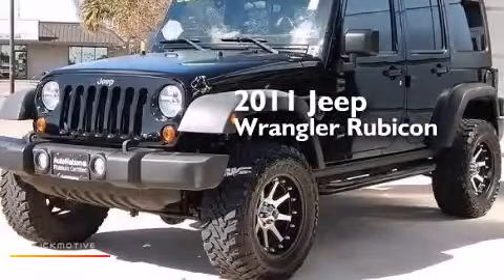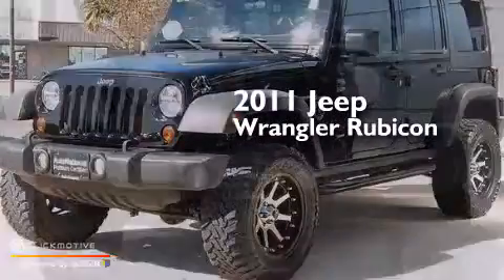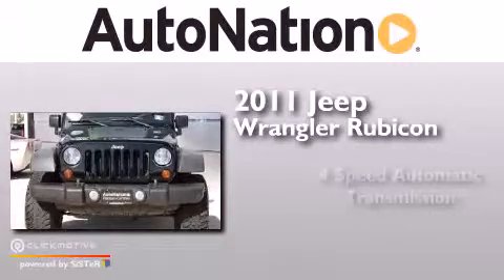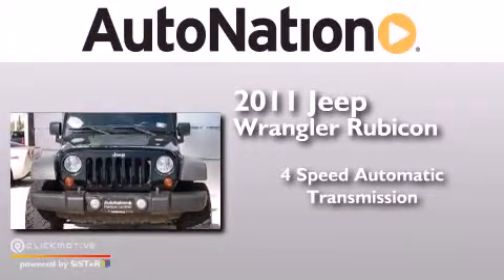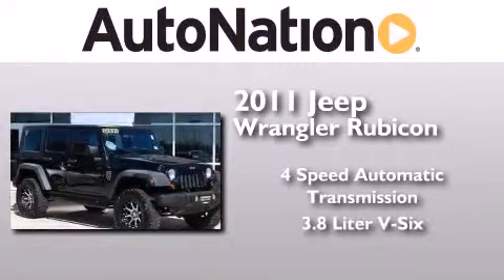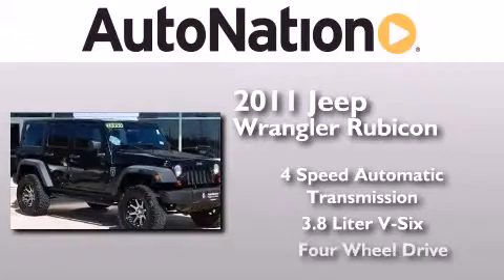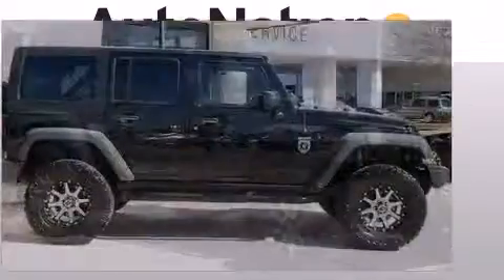Pre-Owned 2011 Jeep Wrangler Unlimited Corpus Christi TX 784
We have been honored to serve the Corpus Christi TX area , we promise that your experience at our dealership will exceed your expectations ! Year : 2011 Make : Jeep Model : Wrangler Unlimited Engine : Gas V6 3.8L/231 Trans . : Automatic Exterior : Black Clear Coat Miles : 77,763 Interior : Black Champion Chevrolet Cadillac 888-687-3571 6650 South Padre Island Drive Corpus Christi , TX 78412